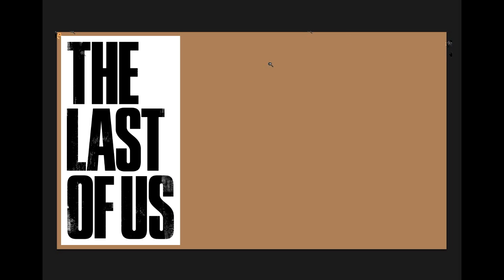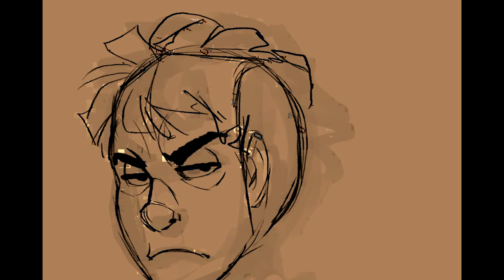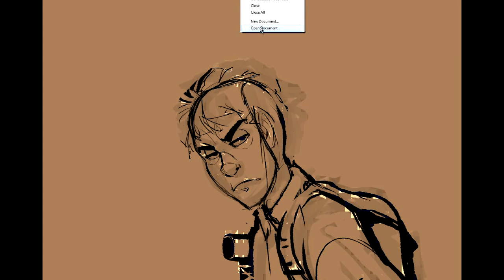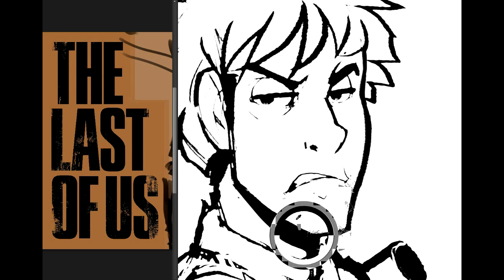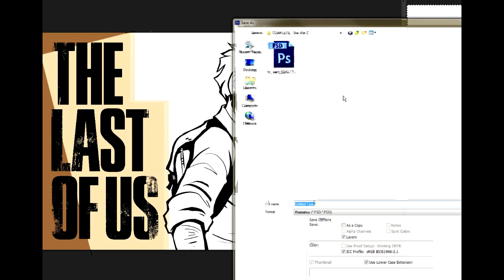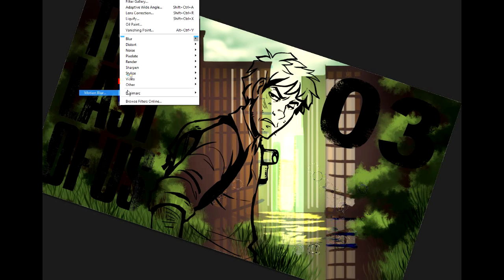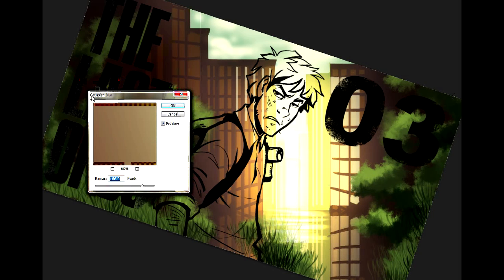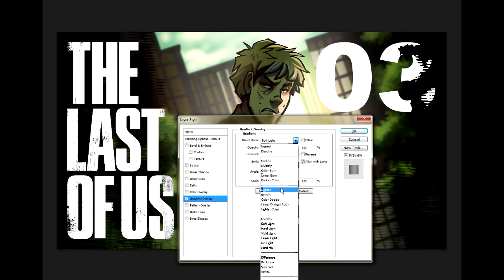SSoHPKC Thumbnail: The Last of Us (Live!)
Here's a nice long video. :D I feel like I owe yins.  Also, I'm sorry the video quality has been crappy lately.  I thought I had fixed the issue this morning but apparently not. I hope it's not too terribly distracting.